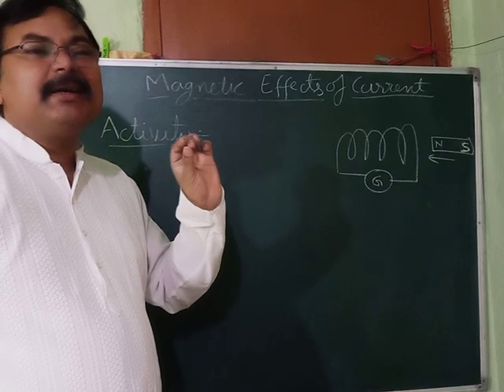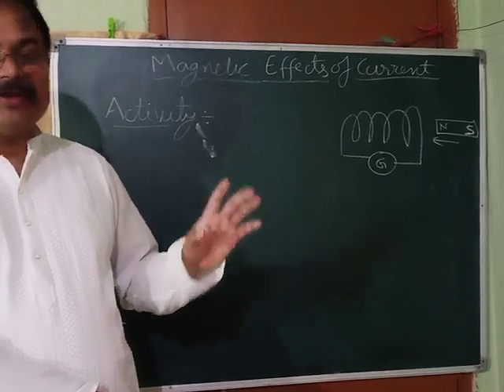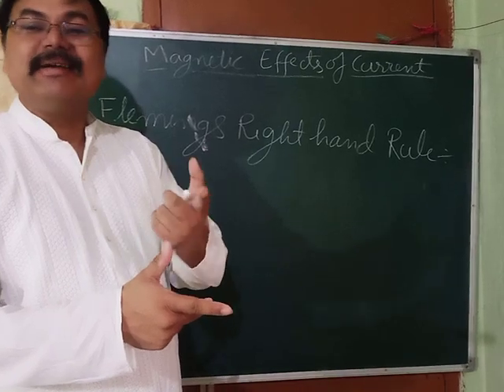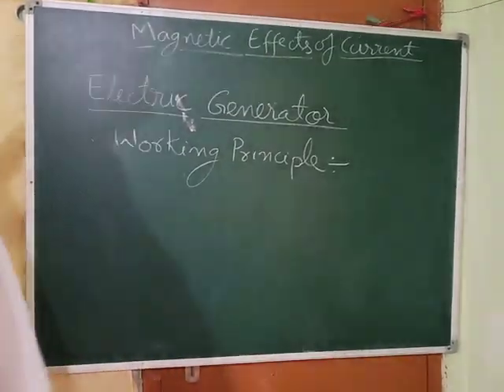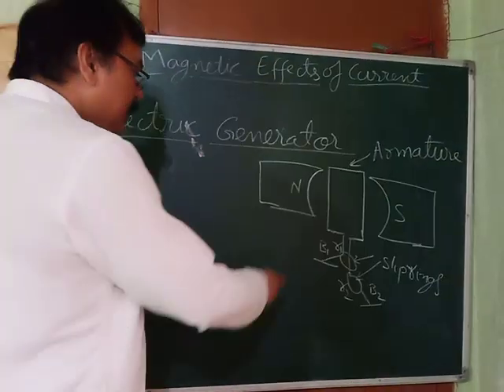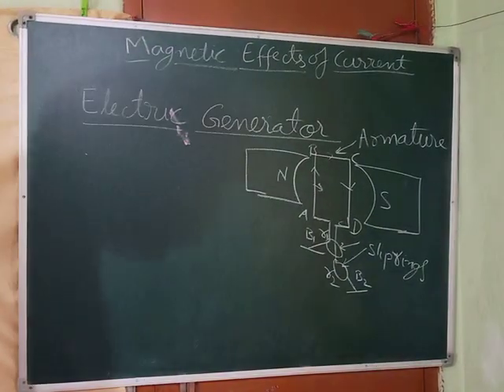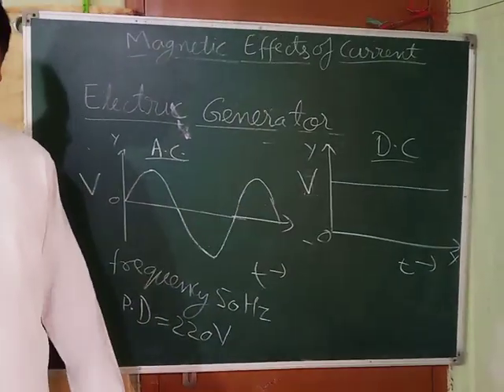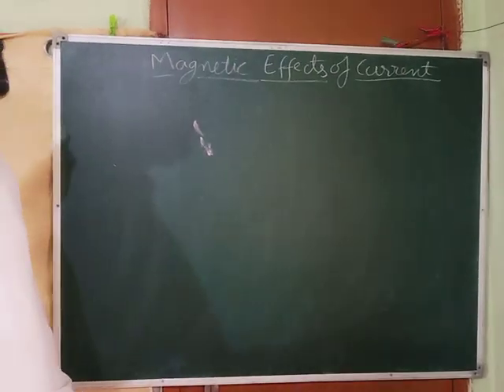MAGNETIC EFFECTS OF CURRENT CLASS 10 PART 4